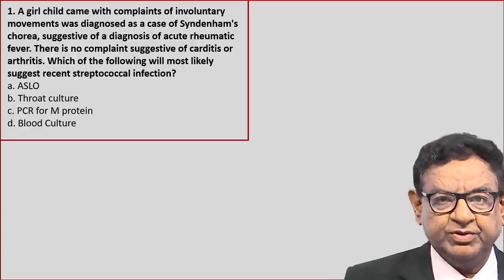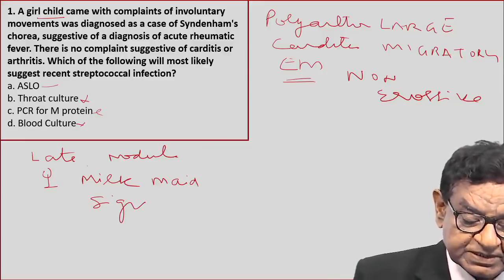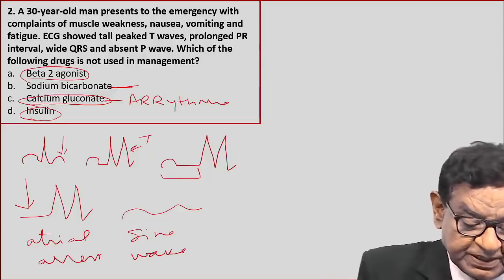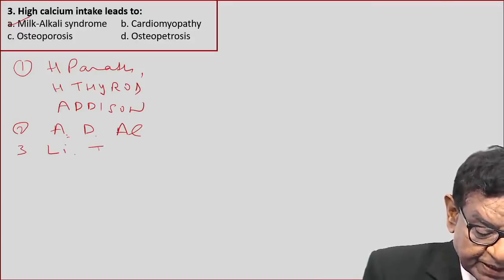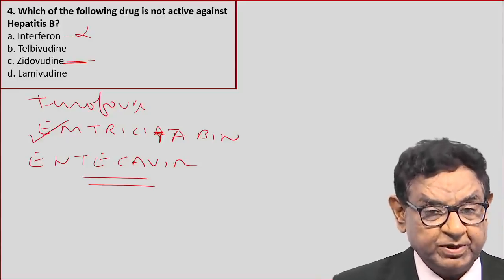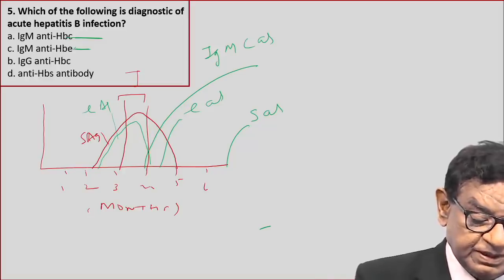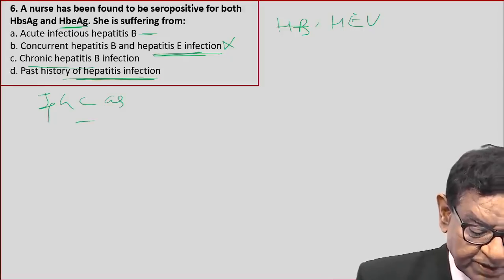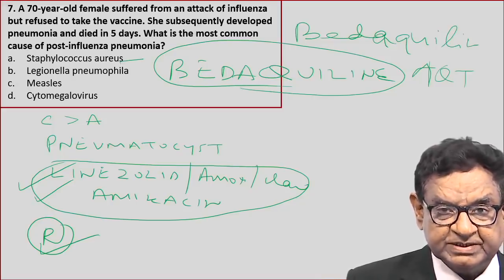|AIIMS PG |Important Questions Discussion for AIIMS PG by Dr Bhatia- NO 8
Dear Students,

As AIIMS PG exam is around the corner, we will be discussing some important questions every day!
These questions are of high importance!!!
In case of any query please feel free to ping us!